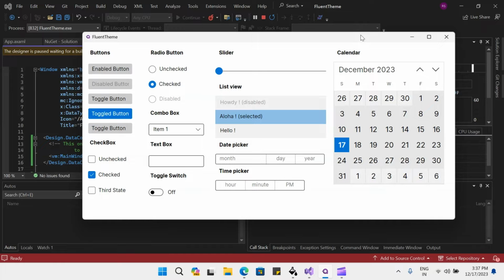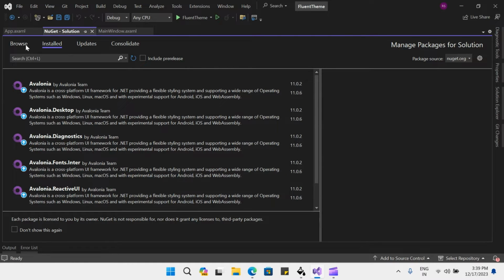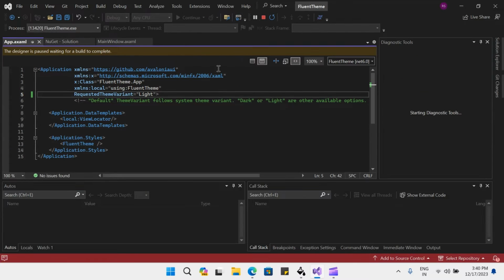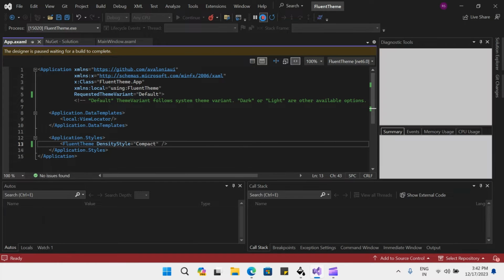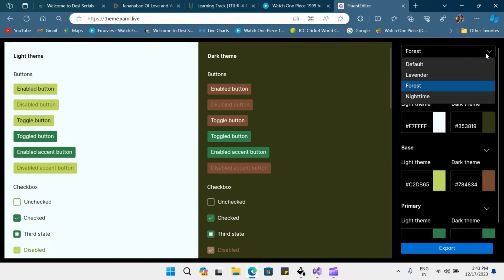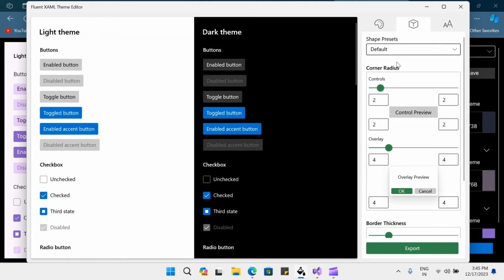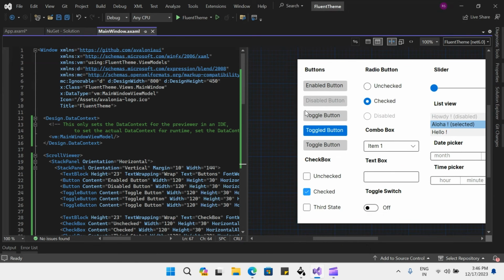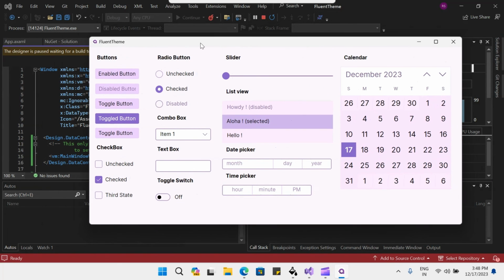Avalonia Tutorial: Fluent Themes | Fluent Theme Editor | Cross Platform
Avalonia Tutorial: Fluent Themes | Fluent Theme Editor | Build Cross Platform Applications

Avalonia is a cross-platform UI framework for dotnet, providing a flexible styling system and supporting a wide range of Operating Systems such as Windows, Linux, macOS. Avalonia is mature and production ready. We also have in beta release support for iOS, Android and in early stages support for browser via WASM.

Avalonia Fluent theme is inspired by Microsoft's Fluent Design System, which is a set of design guidelines and components for creating visually appealing and interactive user interfaces. The Fluent Design System emphasizes modern, clean aesthetics, smooth animations, and intuitive interactions. It provides a consistent and polished look-and-feel across different platforms, while giving developers flexibility with our styling system.

Prerequisites
Avalonia.Themes.Fluent nuget package
Avalonia for Visual Studio 2022